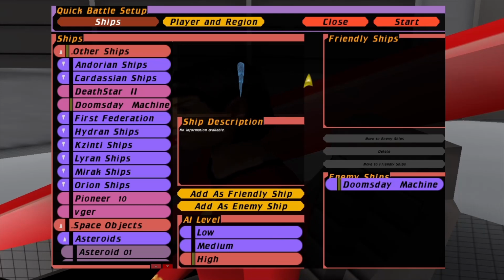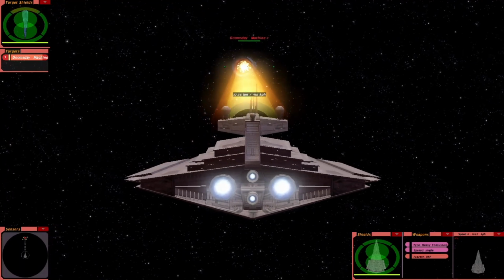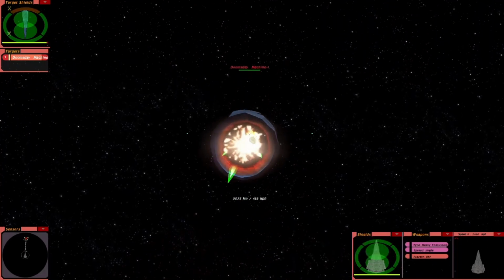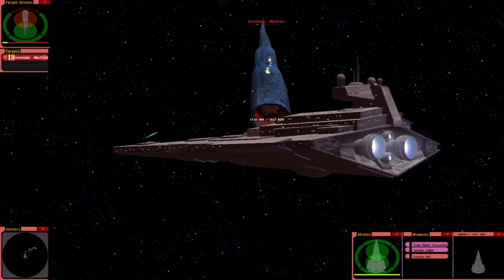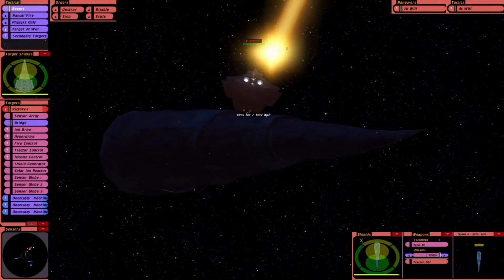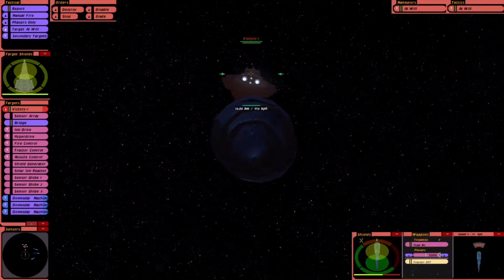Star Wars Imperial Star Destroyer VS The Doomsday Machine | Star Wars VS Star Trek | Bridge Commande